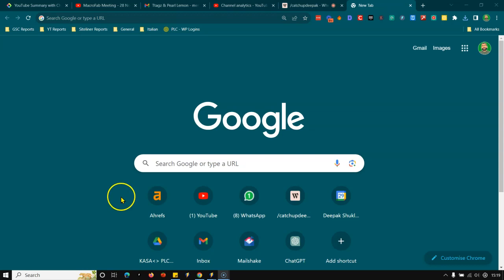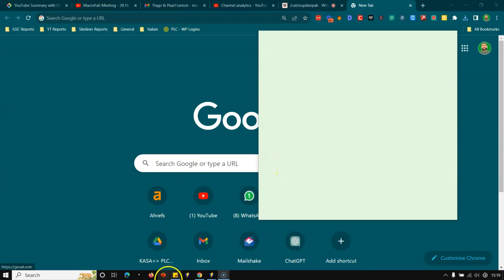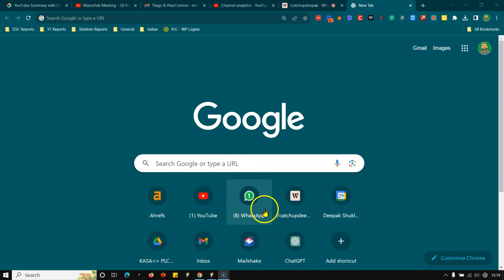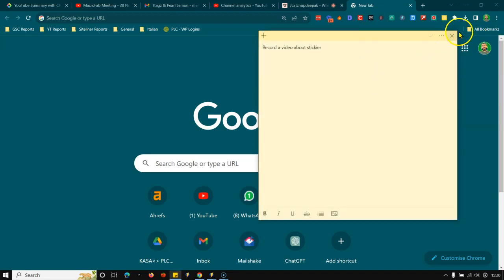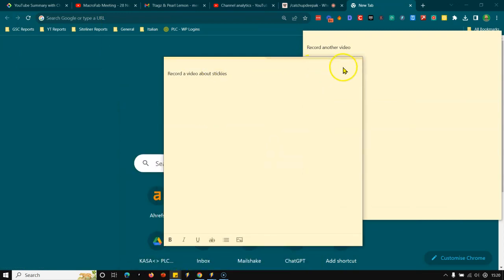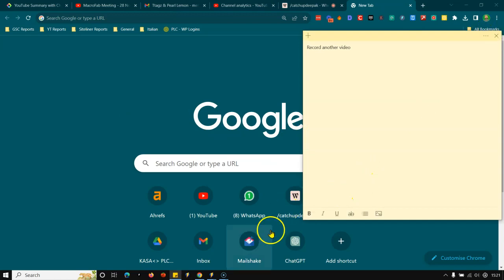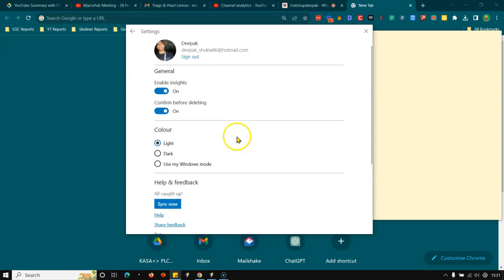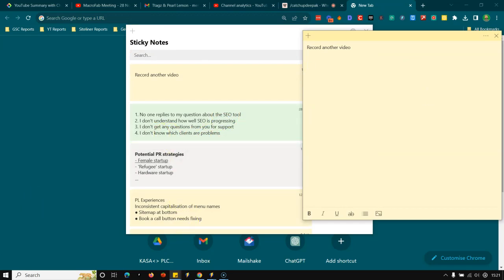How To Take Notes (At Lightening Speed) On Your Windows Machine